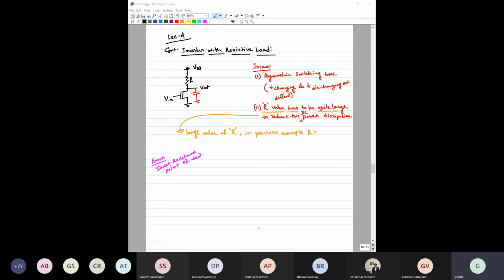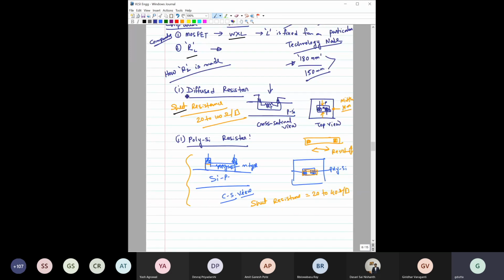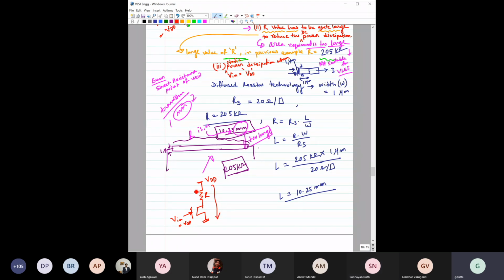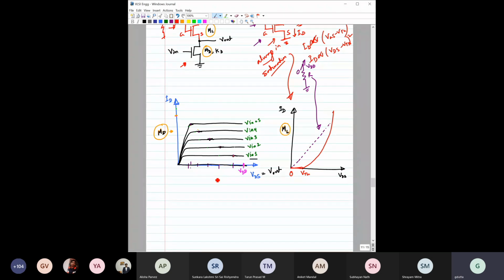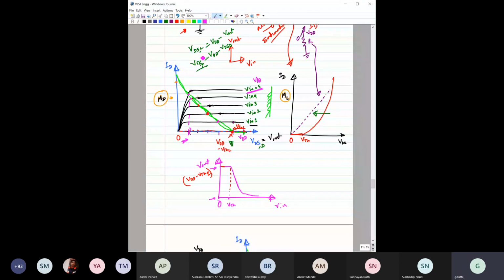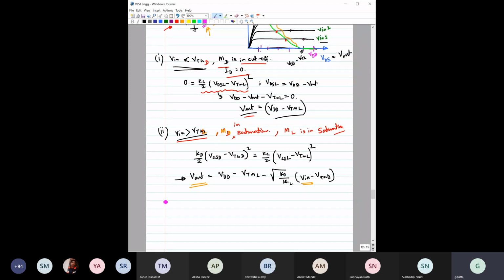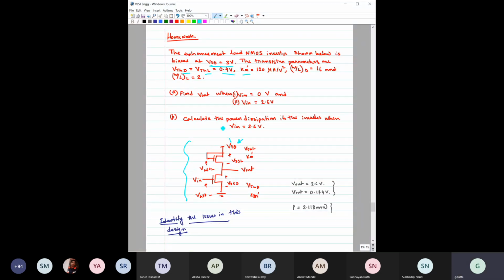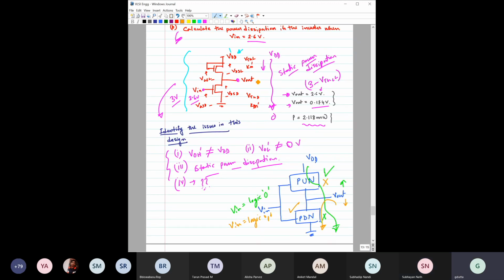LECTURE-04 | VLSI Engineering